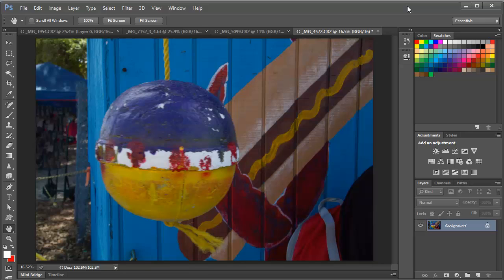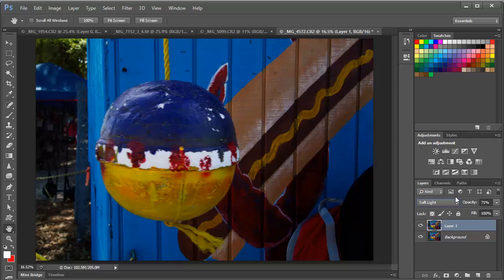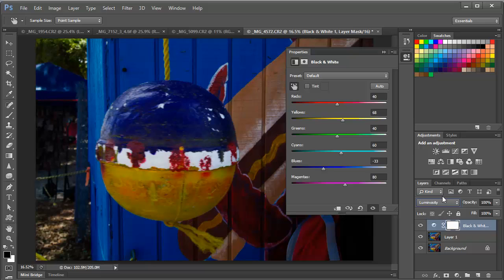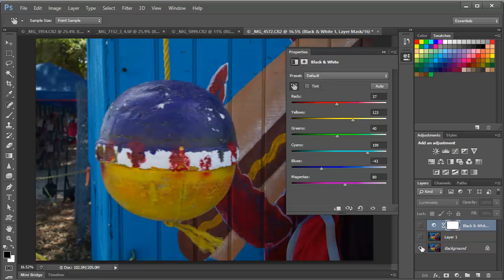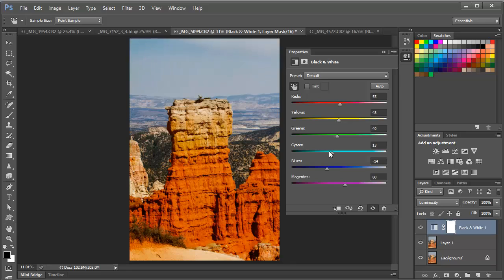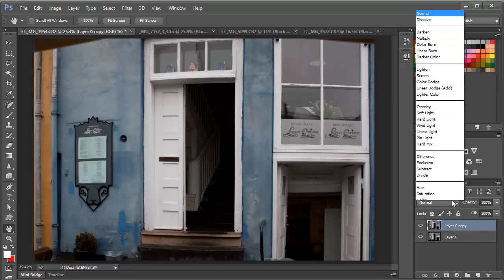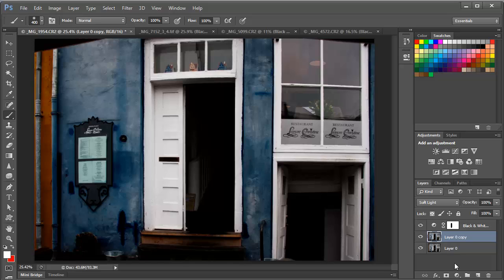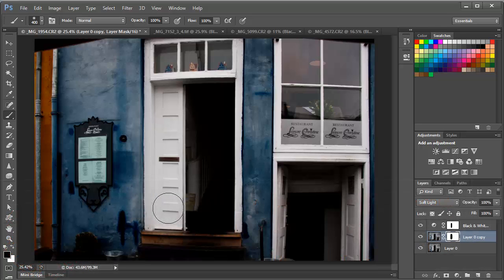Photoshop Dramatic Contrast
This simple but effective technique can take you way beyond simple brightness and contrast adjustments, with precise control over each color independently, using the most unlikely tool for adjusting colors -- the black and white adjustment layer.